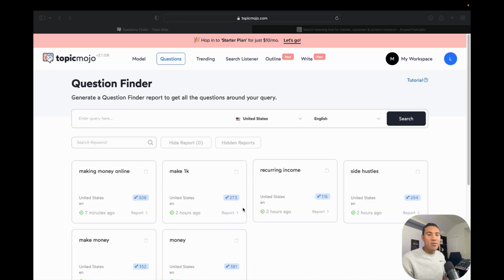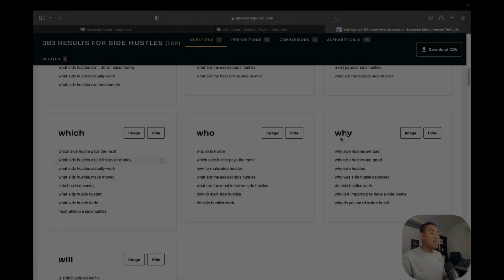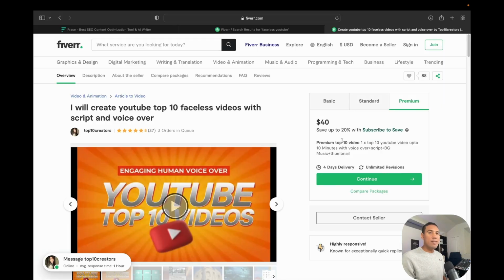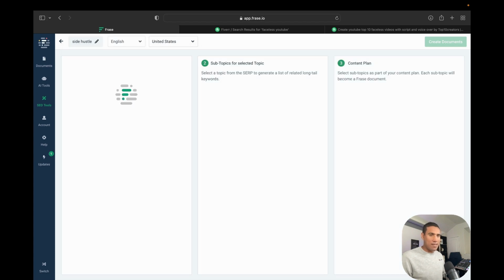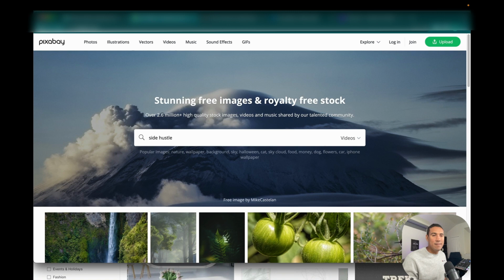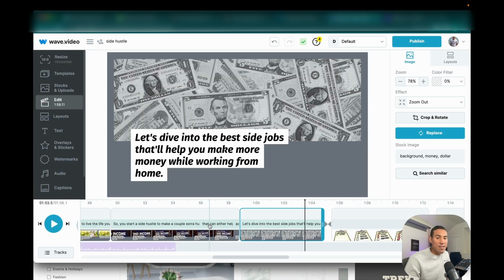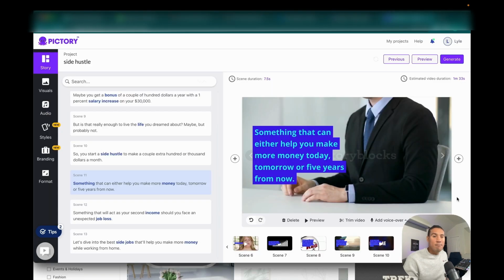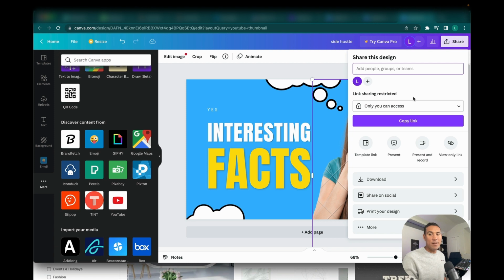How to Make a YouTube Cash Cow Channel (Step by Step)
For a list or the softwares mentioned in the video go

If you're wondering how to create money online then consider creating faceless YouTube videos or another that could be stated a faceless YouTube channel. This vide will show you how to create a youtube cash cow channel or a youtube automation channel.

What this entails is creating videos where you don't show your face but rather have clips and videos and a voice over for the videos while you never appear on screen.

Chapters:
0:00 How to create a faceless YouTube video
0:40 Research Software
3:39 Search Volume Software
5:50 Come up with a script
10:21 Create the video
16:13 Adding a voice over
17:42 Creating a thumbnail
20:55 Bonus

There are various softwares you can use and free websites you can use to create these videos.

If you chose the right niche you could make more than $100 per day.

There are people making $20k per month doing this during a recession and when inflation is increasing.

This could be a passive income idea that can help you and your family this holiday season.